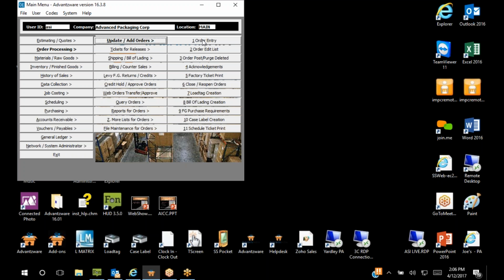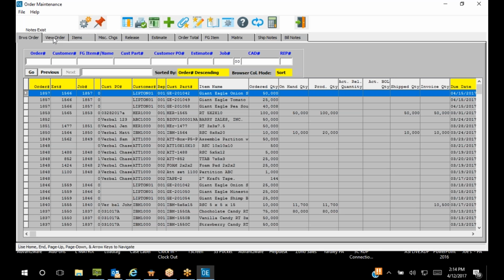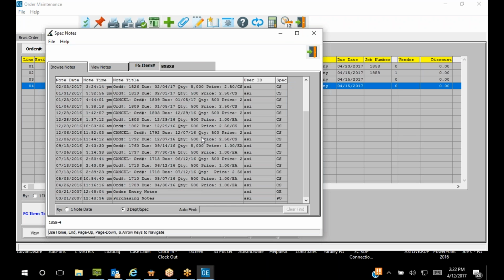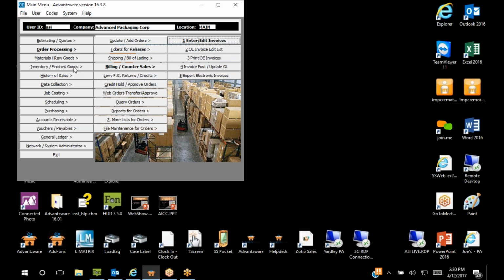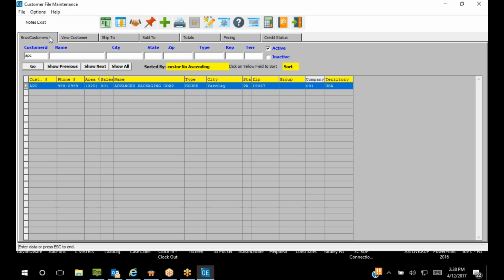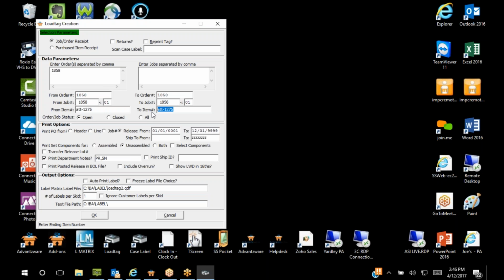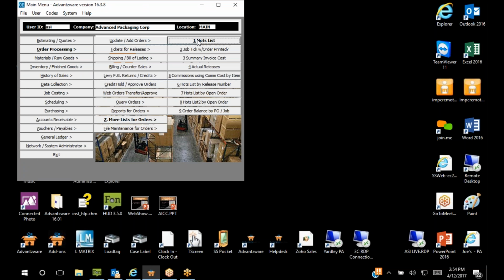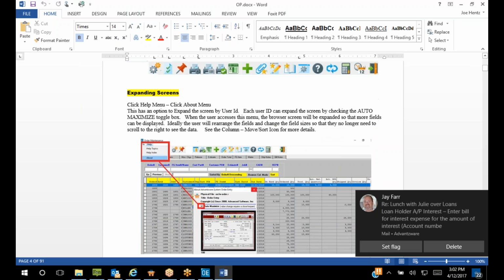Advantzware - Ask The Experts Webinar - Order Processing for Beginners